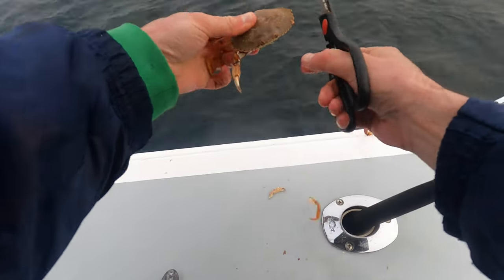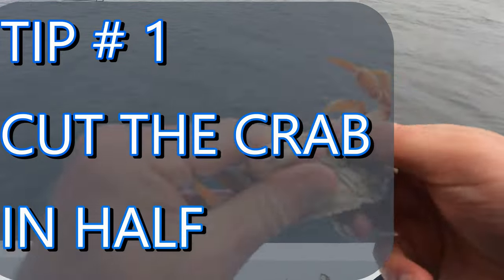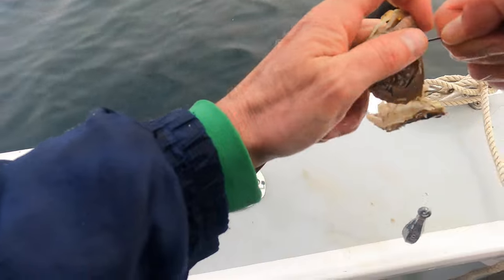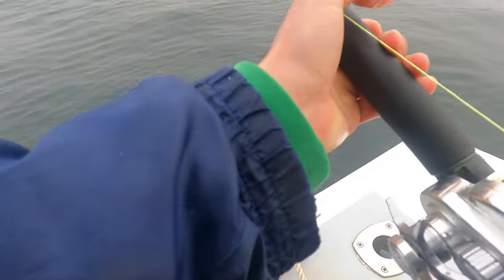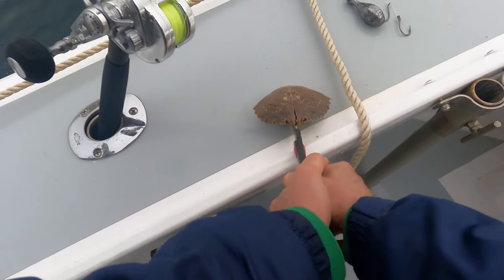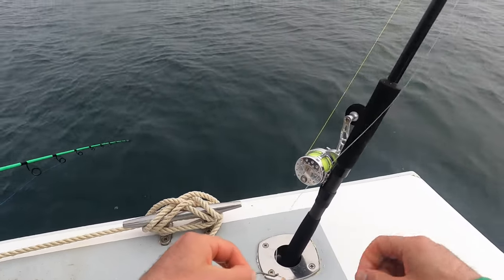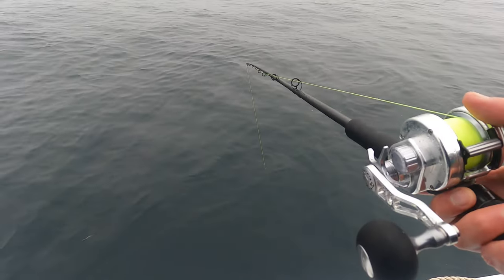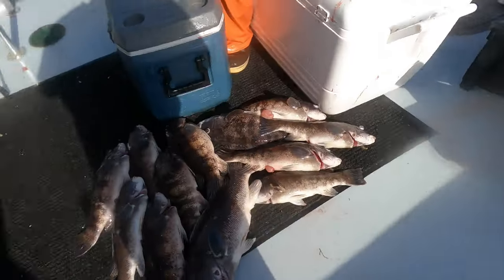How To Catch MORE Blackfish / Taug With THESE Crab Baiting Tips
In this episode I will show you the best ways to bait up crab for Blackfish / Taug. I offer top tips and tricks in this video to catch you more fish with different ways you can utilize crab as bait to entice those finicky bites!

GEAR USED IN VIDEO:
GREAT  BLACKFISH REELS:

Maxell Hybrid Conventional Star Drag Jigging Reel HY20-BG
Shimano Stradic FL
Shimano Stradic FK
Shimano Trinidad
Daiwa Saltist Star Drag Conventional Reel

GREAT BLACKFISH RODS:
G. Loomis GLX 843C MBR Mag Bass Casting Rod
Jigging World Nexus Rods (heavy power for catfish and flounder jigging)
SHIMANO Trevala 6'0 H Saltwater Jigging Casting Rod
SHIMANO Trevala 5'8 XH Saltwater Jigging Spinning Rod
Shimano Teramar South East Spinning Saltwater|Inshore|Spinning Fishing Rods

Daiwa J-Braid Grand x8 Dark Green Braided Line
PowerPro Spectra Moss Green Braided Line
Berkley Vanish Fluorocarbon Fishing Line/Leader Material
Seaguar Blue Label Fluorocarbon Fishing Line Leader
ANDE Mono Leader Material (50yd spools)
Ande Monofilament Line

JIG HEADS:

Uncle Mo's Tackle - Blackfish Tautog Snafu Rig for Saltwater - 1 Pack 5 Pack & 10 Pack Options -Size 3/0 BKK Bait Hook - 60lb Heavy Duty Mono, Dropper Loop - Hand Tied
10 Banana Blackfish Jigs White Bronze Color TOG Jig Heads Tautog 2oz #110820
10 SPARKIE Blackfish ROE Crab Jigs Heads Tautog ROE Crab TOG Jig 1.5oz #110820